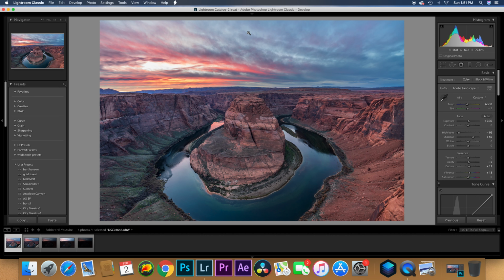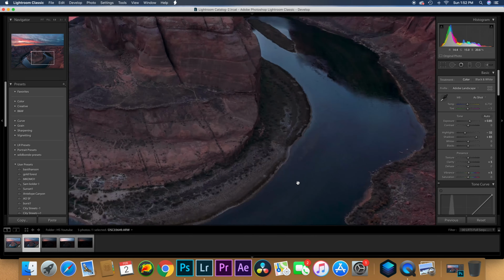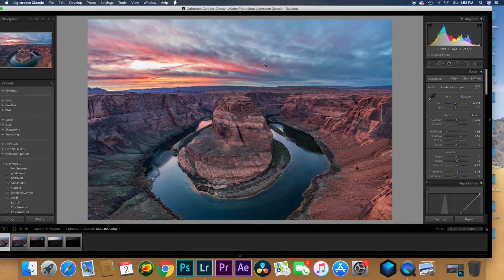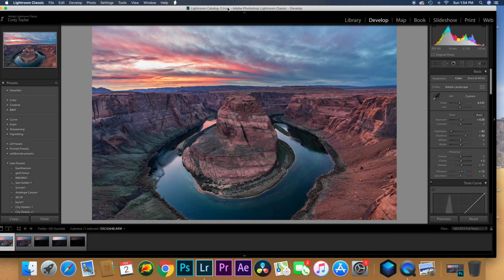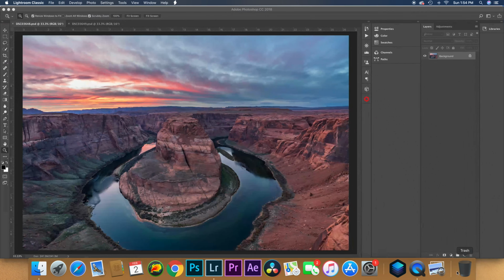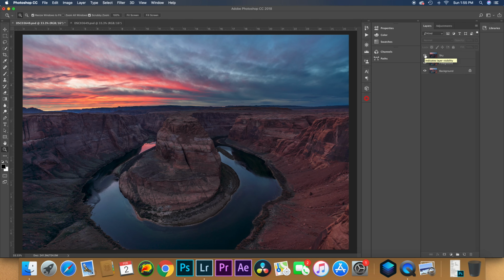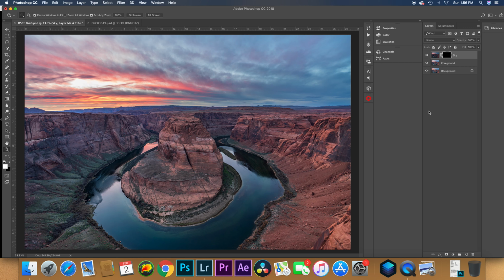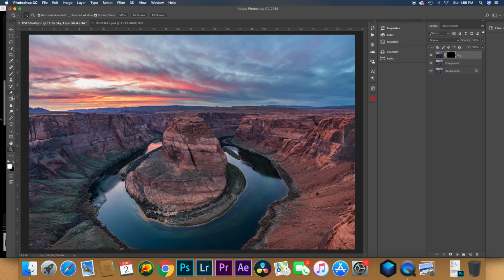The Easiest Way to Blend Exposures in Photoshop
In this week's video, i will be discussing and showing how to blend exposures in Photoshop.  This technique is perfect for combining bracketed exposures of a sunset or other high dynamic range scene that has a level horizon. There are many ways to blend exposures in Photoshop and this is one of the most basic.